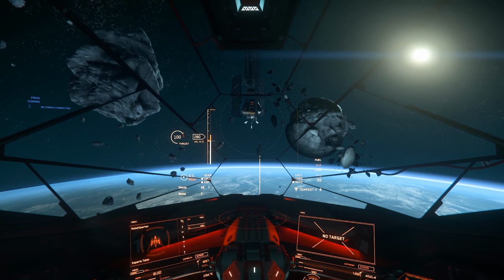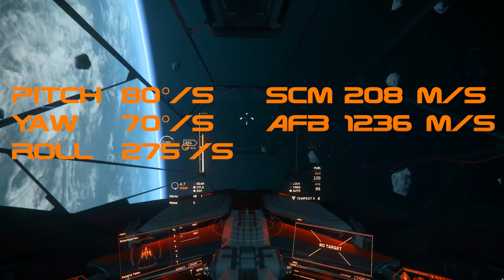Star Citizen - A Review of the Esperia Talon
3.12 brings us the latest Alien ship from Esperia, in the Talon and Shrike, but are they any good?

Feel free to use Seans refferal code to get into the verse with a few added extras! STAR-V77J-BFPH or click:

○○○○ Feel free to join us on Discord ○○○○

○○○○ Why not check us out on your favorite social media ○○○○

○○○ If you'd like to show some love, then you can do so here ○○○

○○○ Or by shopping via the links below ○○○

Intro property of We Small Band Of Merry Gamers.
Any other images or musics included are either part of the source material, created by us, or will be credited below: